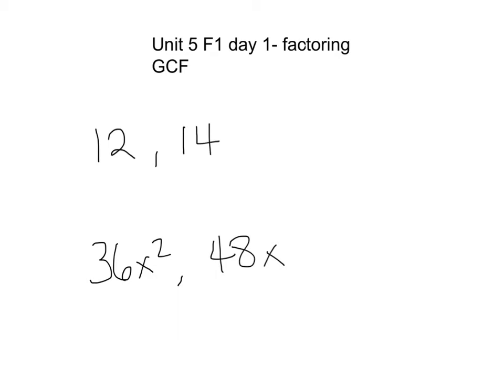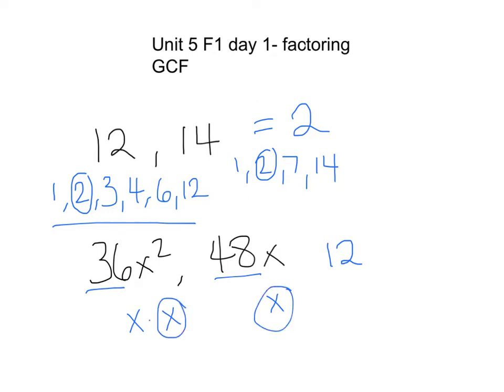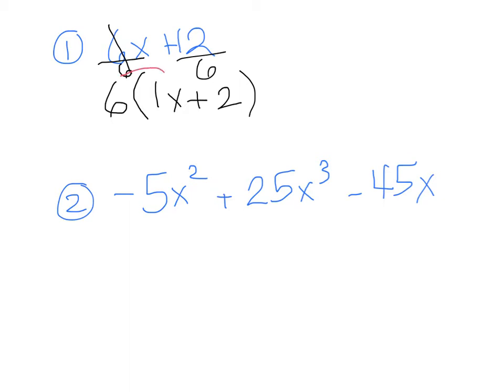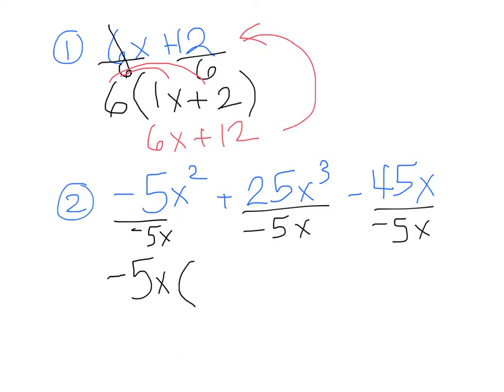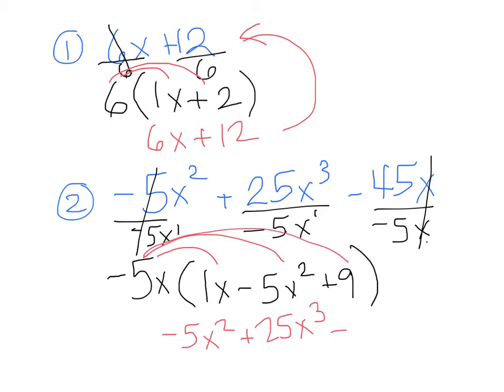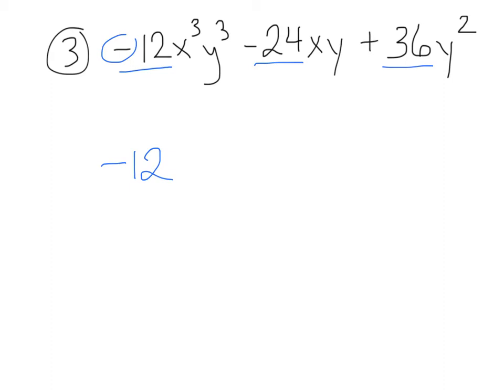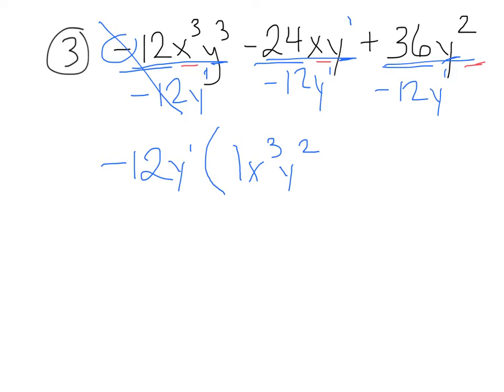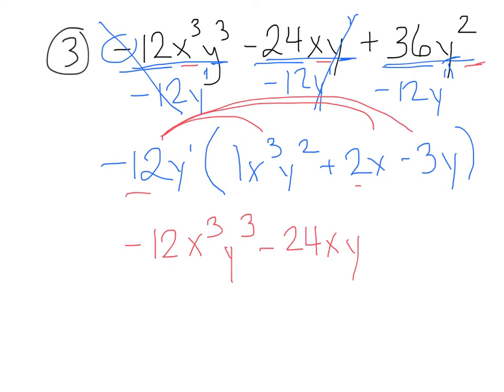U5f1 day 1- factoring GCF